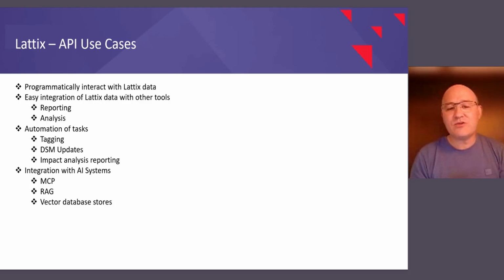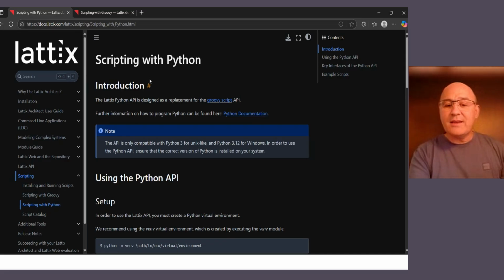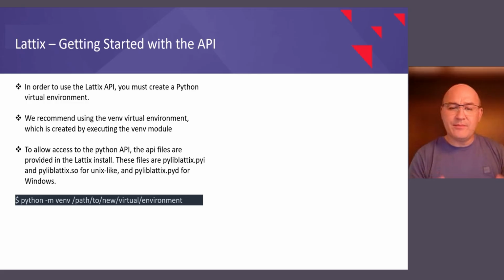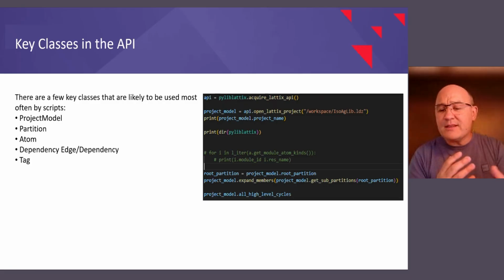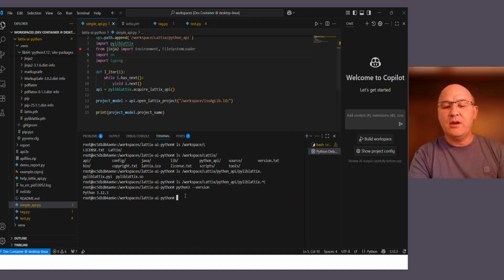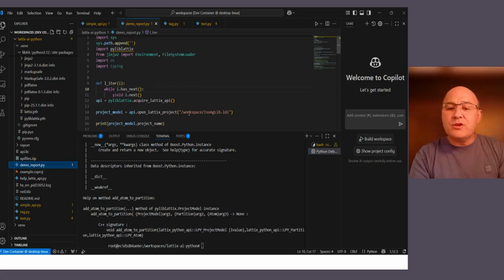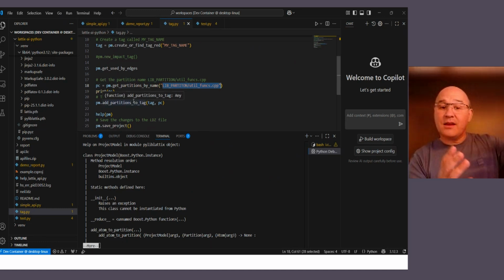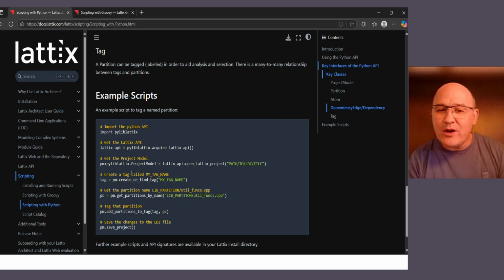Lattix Python API Training